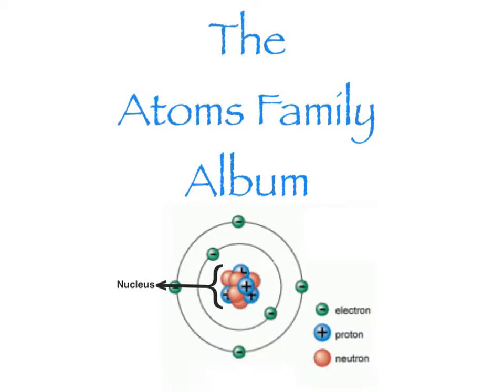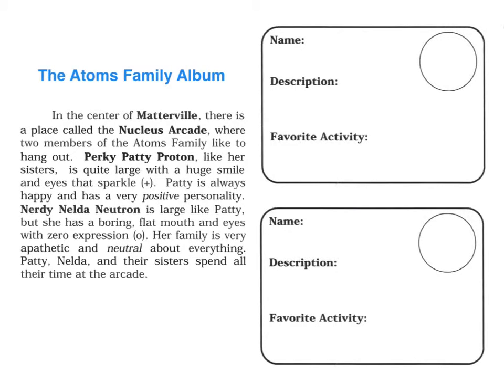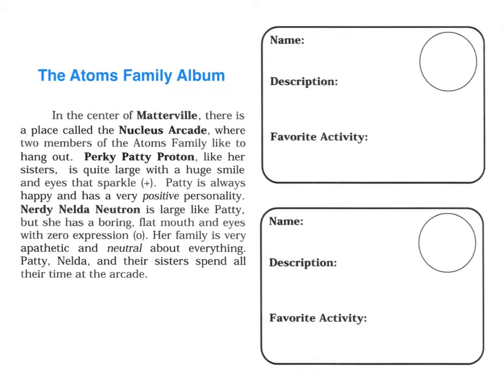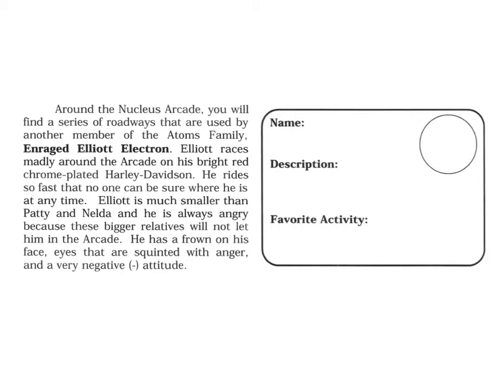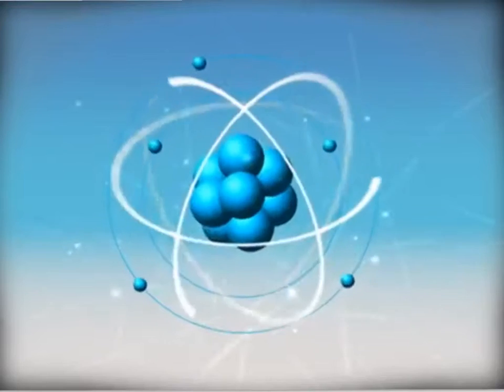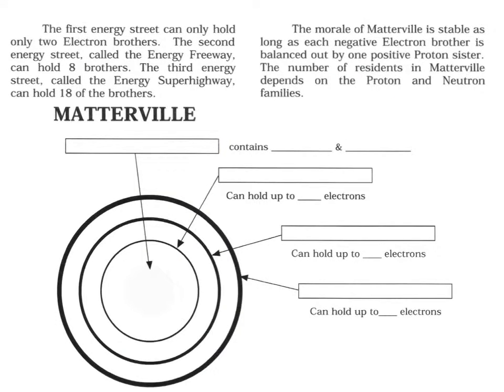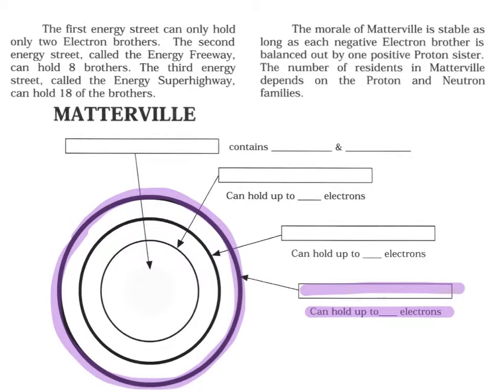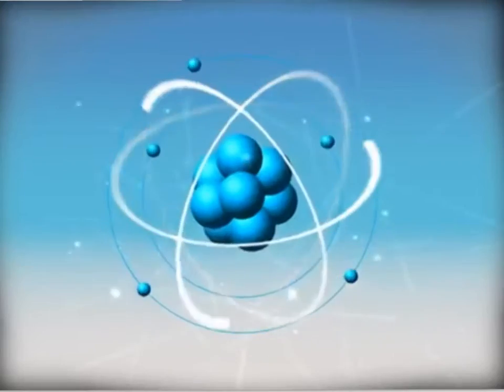The Atoms Family